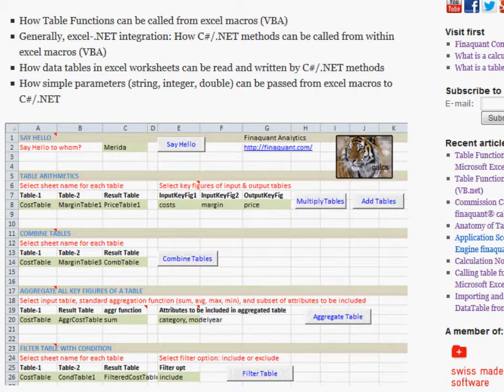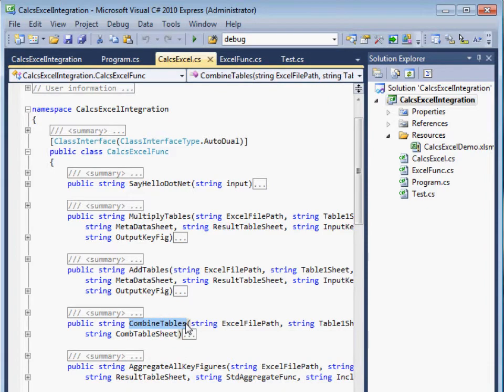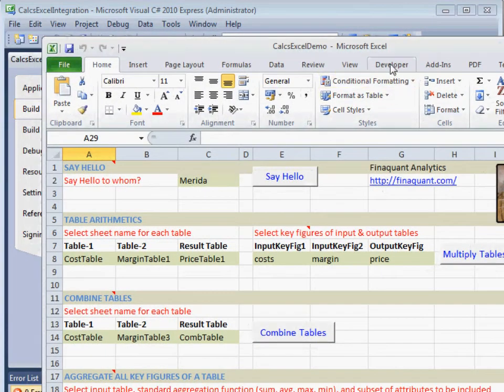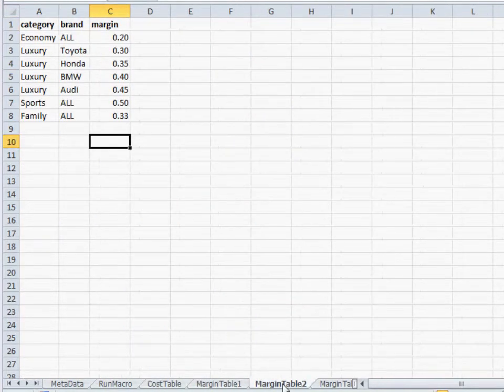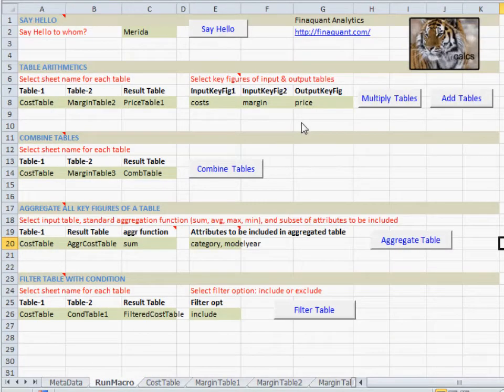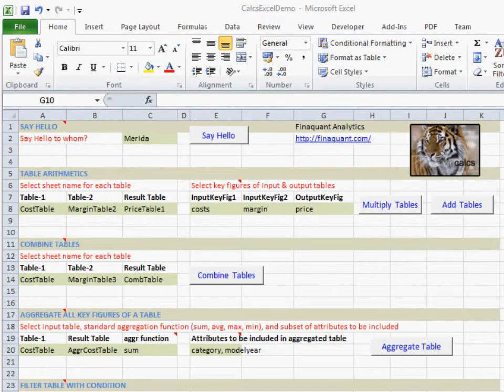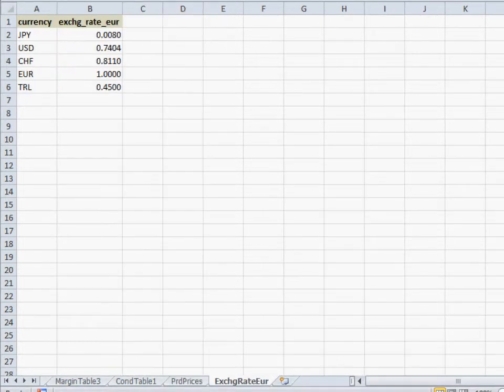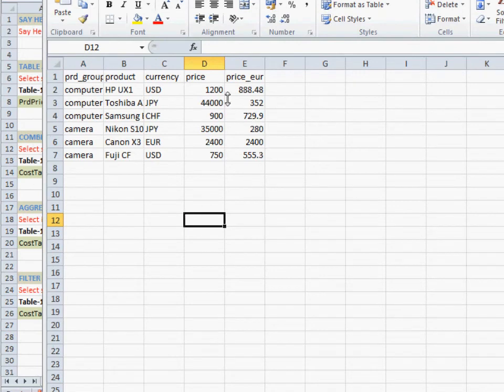Table Function Demo with Excel - DotNET Integration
A Demonstration of simpler Table Functions of the .NET library  finaquant® calcs (Calculation Engine based on Table Functions) with excel.

This demonstration shows:
* What steps are required to run the Demo
* How to execute a Table Function with excel
* How a Table Function in .NET is called by a macro
* How to create new data tables in excel as input for Table Functions

finaquant® calcs - Calculation Engine based on Table Functions (.NET Library)

Narration & Piano by: Tunc Ali Kütükcüoglu (founder)

Location: Küsnacht-Zürich, Switzerland